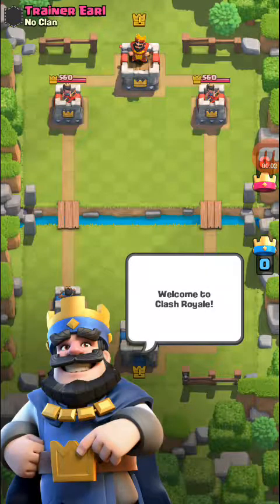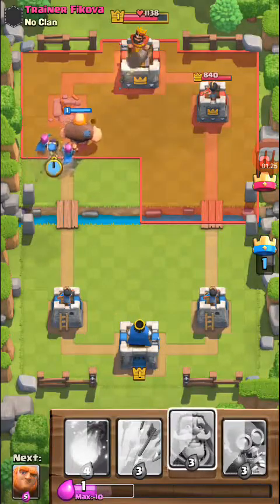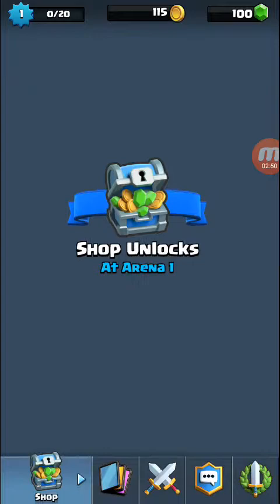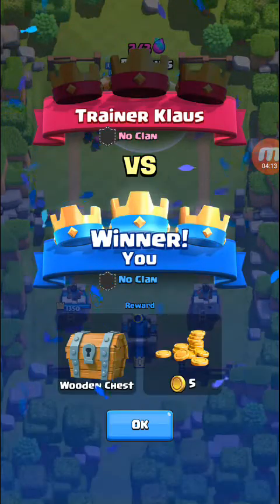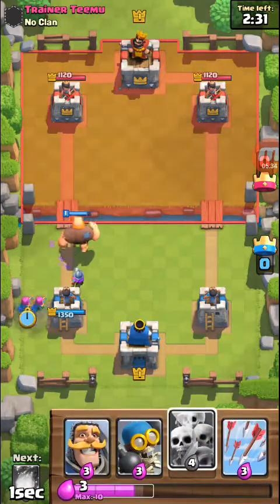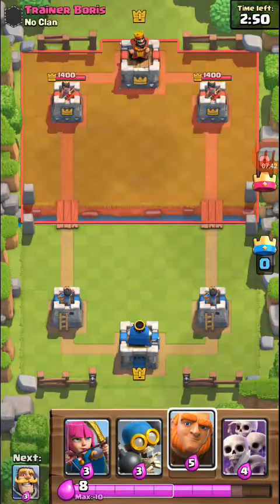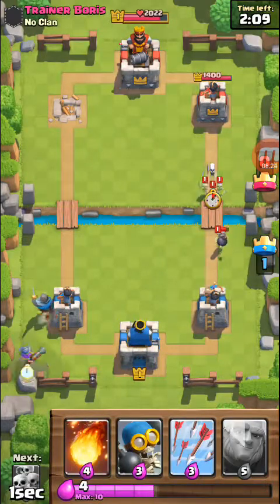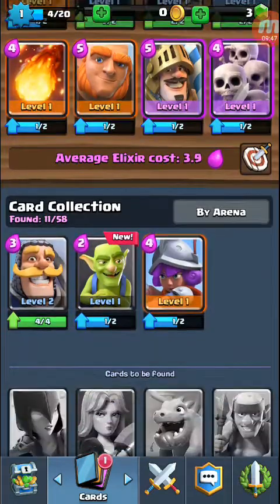DJ GAMING'S OFFICIAL CLASH ROYALE ACCOUNT!!!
Today We Start Clash Royale On DJ gaming's   Official Account.